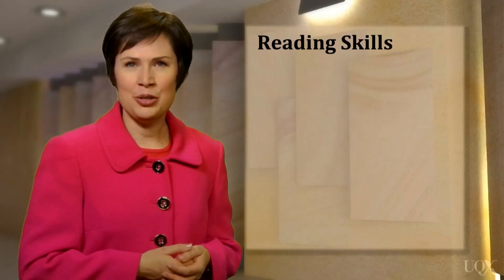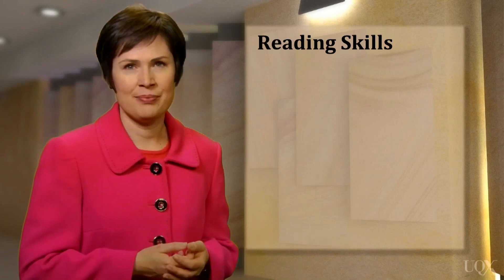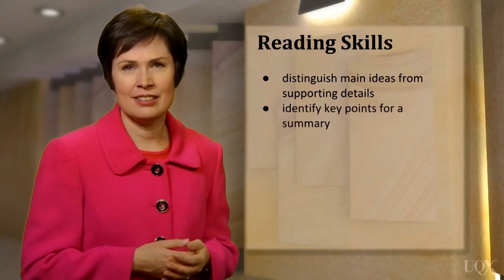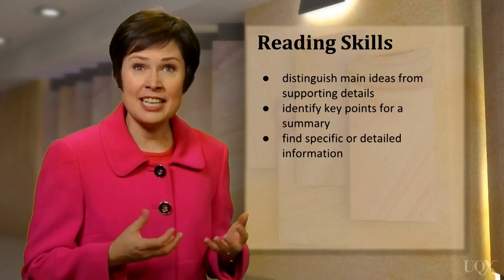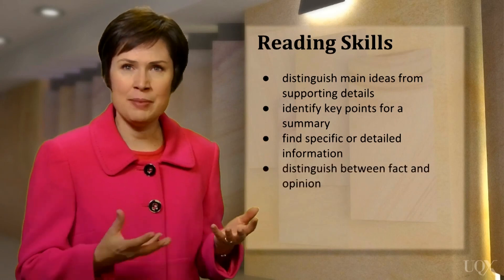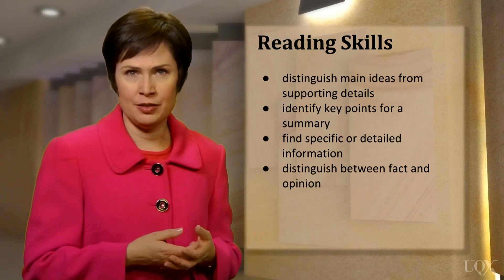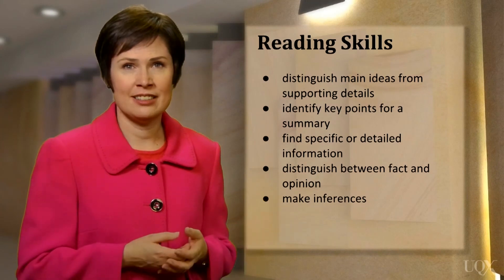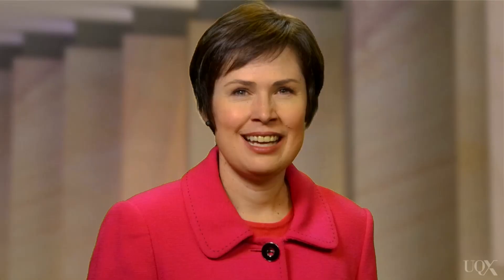Reading: Unit 1: What the Reading Test Assesses